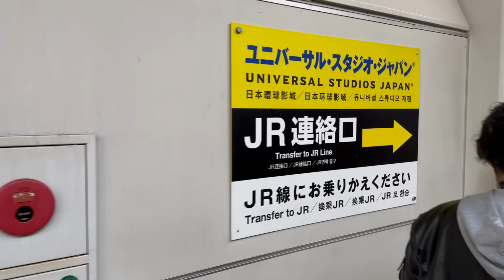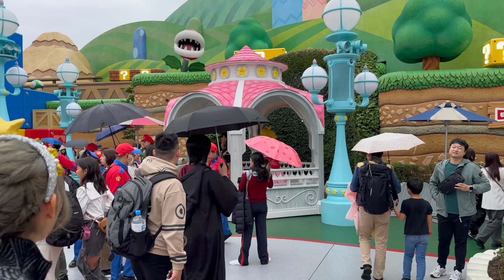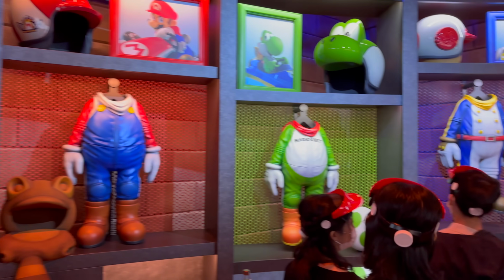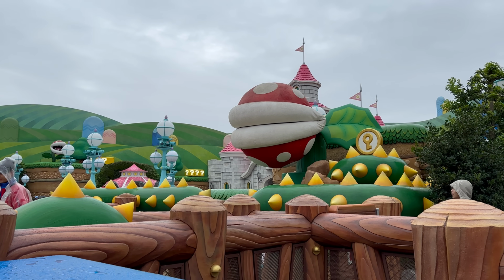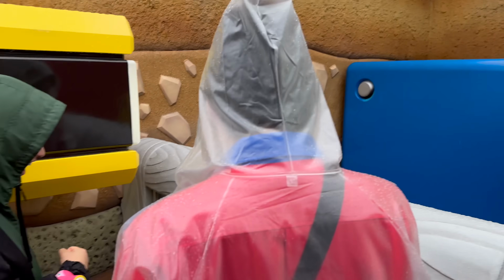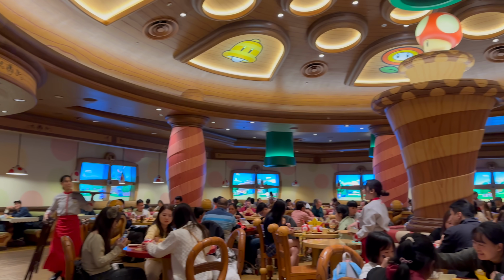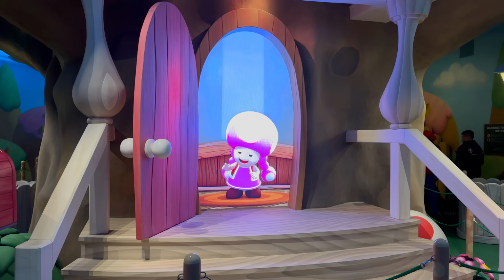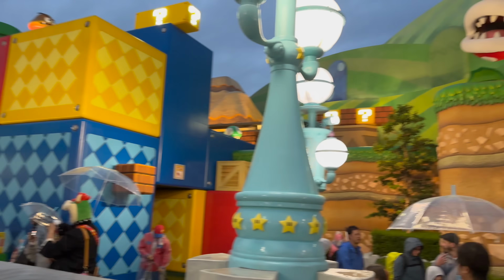Super Nintendo World was THE BEST!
We went to Super Nintendo World at Universal Studios in Osaka, Japan. It was incredible. Here's our day and highlights from Mario Kart: Bowser's Challenge, Yoshi's Adventure, Bowser Jr's Lair, and Kinopio's Cafe.

| links |
STREAMS: @MrAGameLIVE